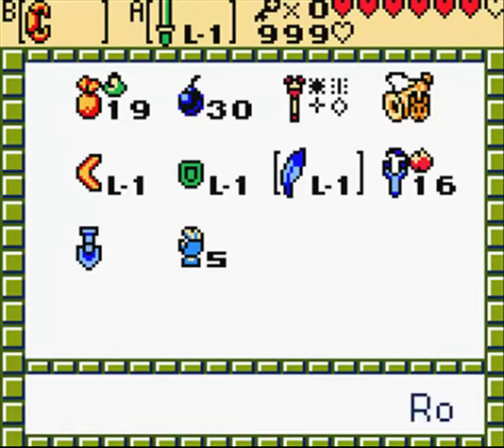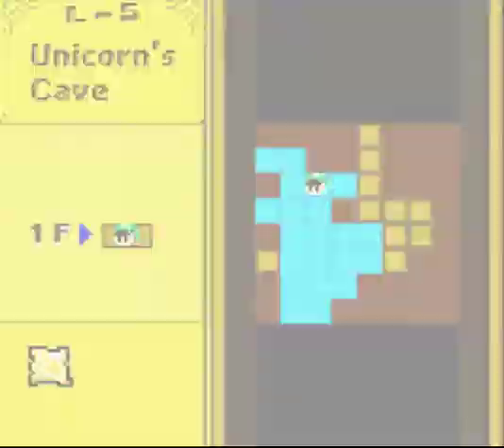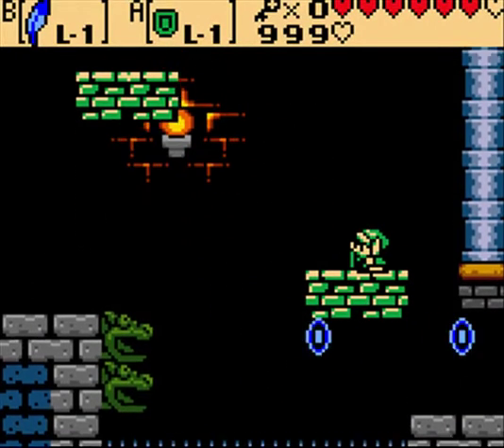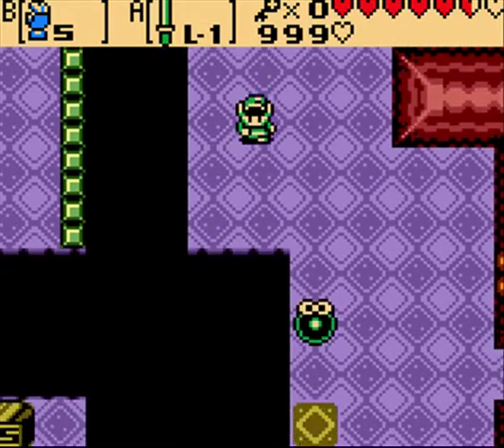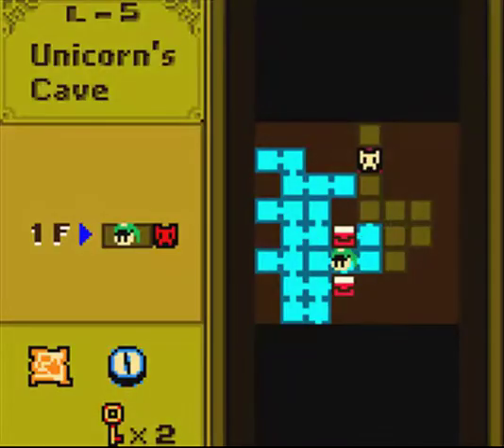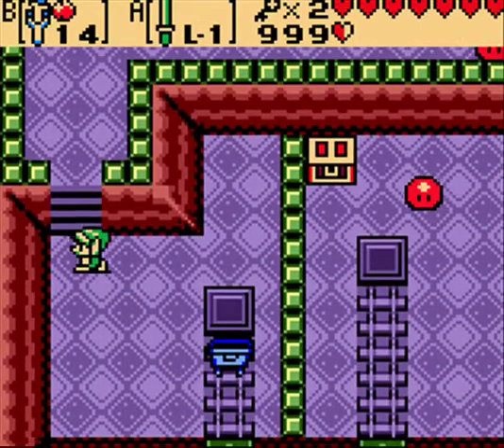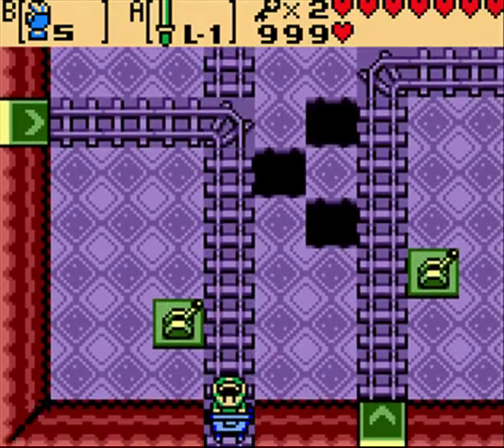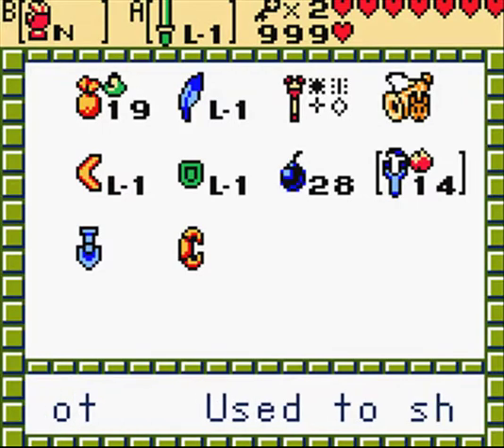Lets Play LoZ Oracle of Seasons part 27-Better then expected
hurray progress.